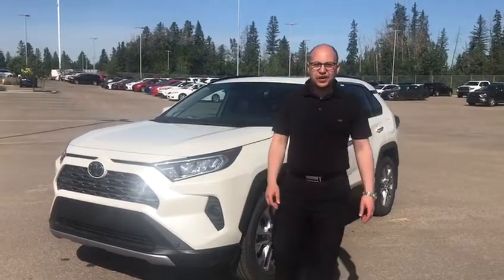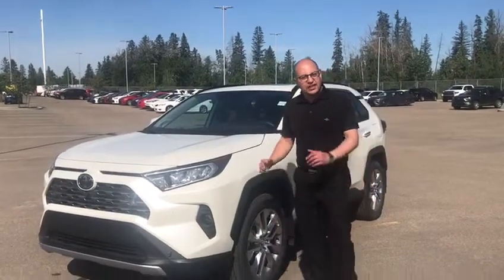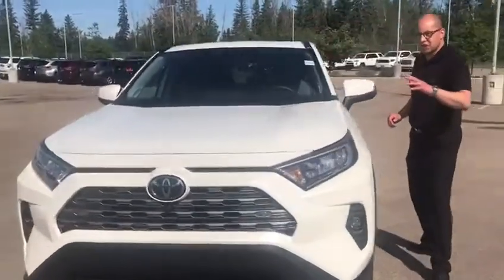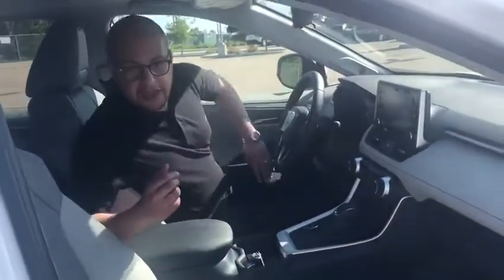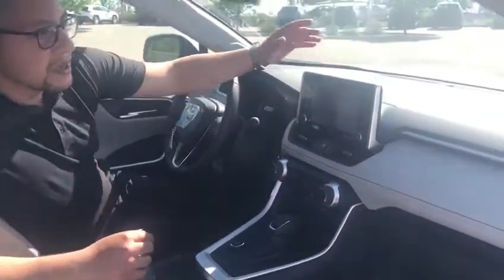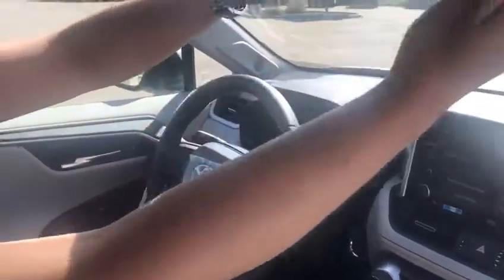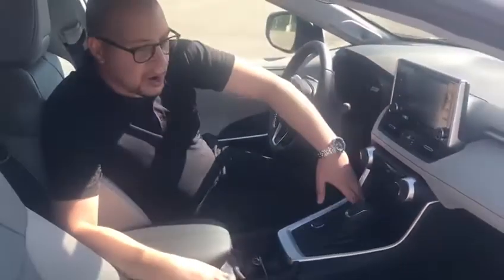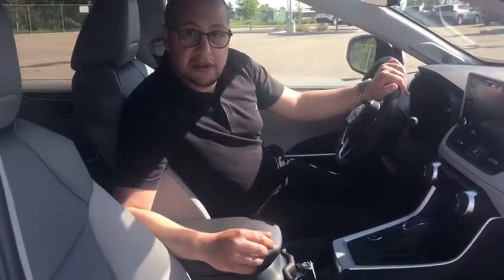2020 Toyota RAV4 Limited AWD - Available at Gateway Toyota | Stock # 34704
The 2020 RAV4. Its stylish design paired with its responsive driving dynamics and rugged capabilities open you up to a world of excitement, while keeping you prepared for the demands of modern life. There’s a RAV4 for every appetite to help push you to your limits.

The 2020 RAV4 allows you to see, embrace, and feel the unending possibilities that await you so that you can realize your full potential in every moment.

RAV4 features a striking and rugged style that exudes strength and inspires you to challenge every part of your day. Its bold front end, imposing stance, and large fender flares show off its aggressive off-road side, while its aerodynamic lines and sleek silhouette accentuate its sophisticated street feel.

Whether you’re running errands in the city or exploring the countryside, RAV4 empowers your ambitions and redefines what you can do.

Featured Unit Stock # 34704

2T3D1RFV1LC104598
2020 Toyota RAV4 for sale in Edmonton, Alberta

Gateway Toyota
2020 103A Street SW
Edmonton, Alberta
T6W 2P6
Canada